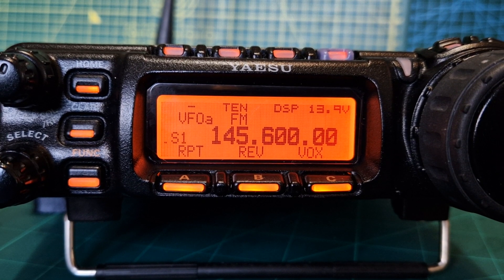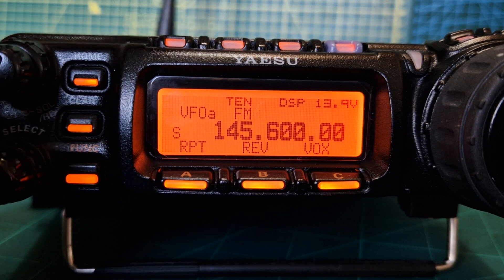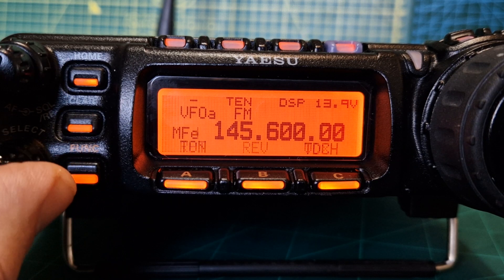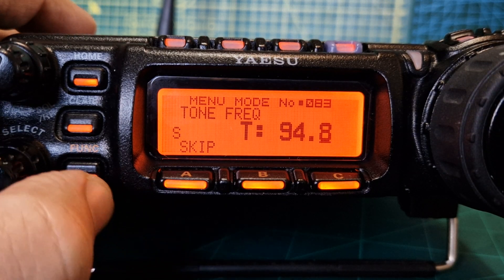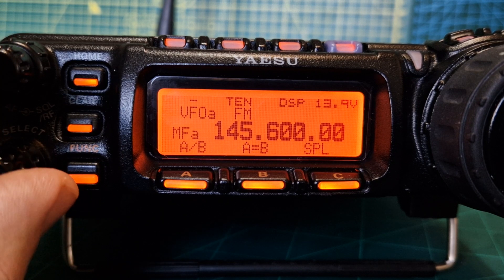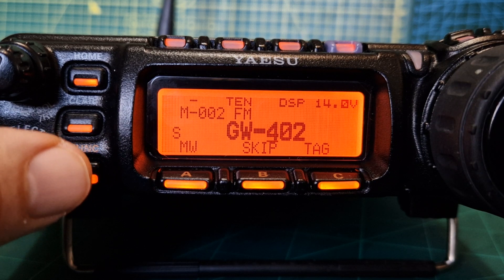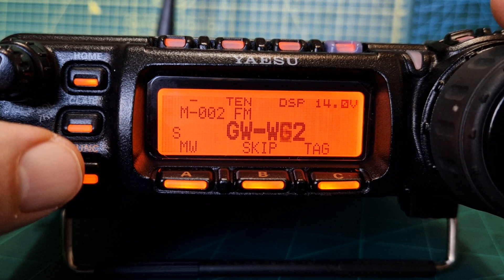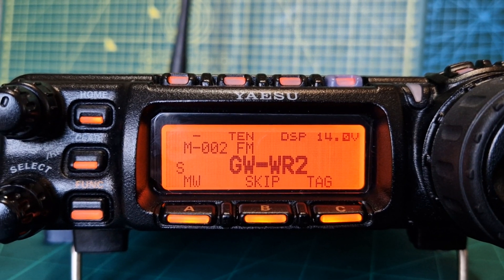YAESU FT-857 ADD REPEATER SAVE TO MEMORY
Yaesu FT-857D Brochure